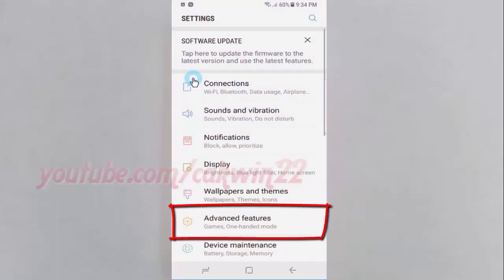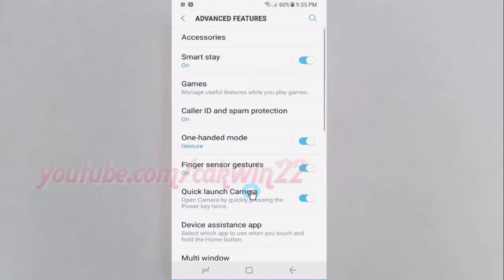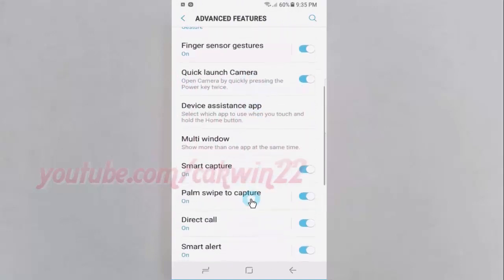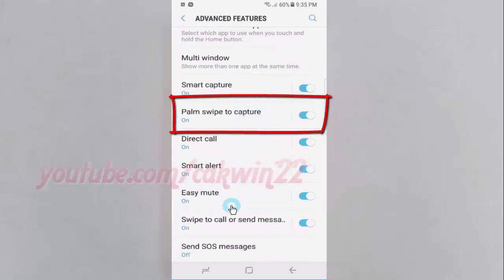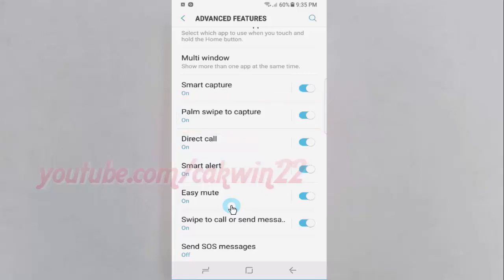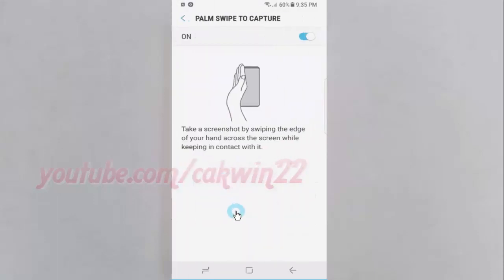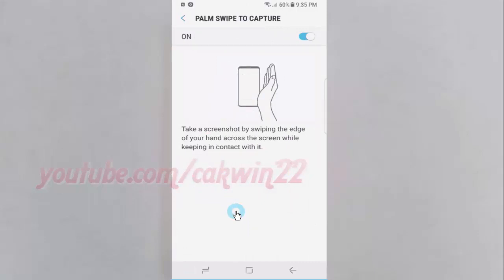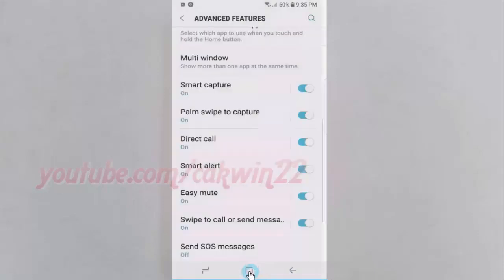Android Nougat : How to Enable or Disable Palm Swipe to Capture on Samsung Galaxy S8 or S8+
This video show How to Enable or Disable Palm Swipe to Capture on Samsung Galaxy S8 or S8+.  In this tutorial I use Samsung Galaxy S8 SM-G950FD International version with Android 7.0 (Nougat).